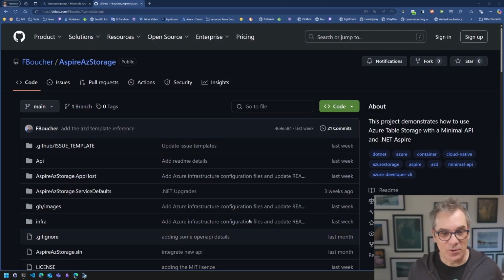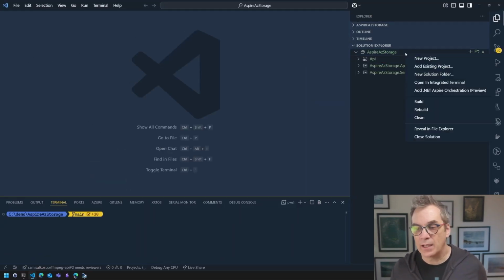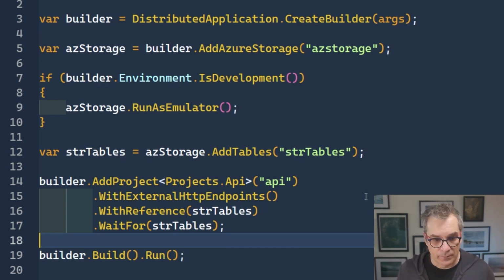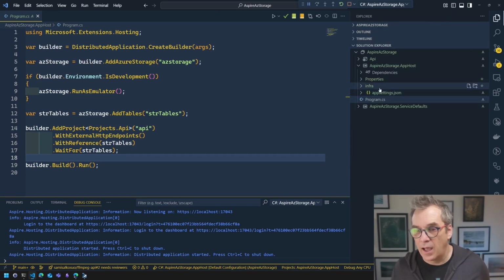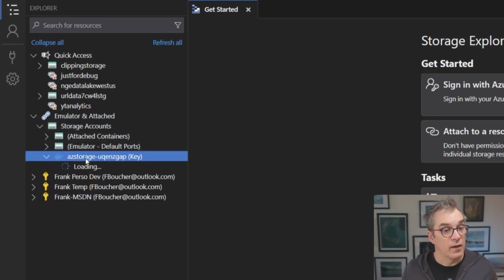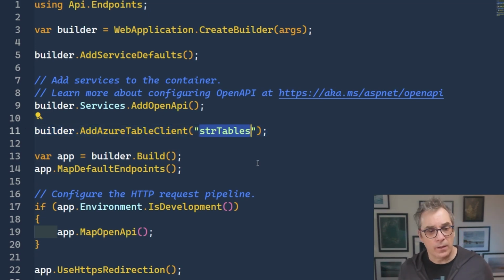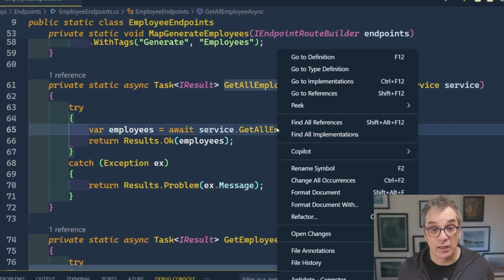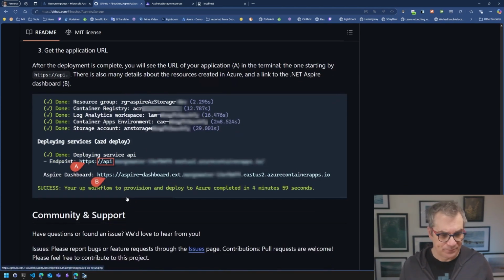How to use Azure Table Storage with .NET Aspire and a Minimal API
Azure Storage is a very useful data storage. I used it in many projects. But I never had the chance to do, inside .NET Aspire project. This is exactly the topic of this video. We will be using Azure Storage table with a .NET Minimal API in .NET Aspire Solution

✅ Chapters:
00:00 Introduction
00:59 Get the code
01:51 Looking at the code
04:04 Demo: API in action
07:35 Minimal API structure